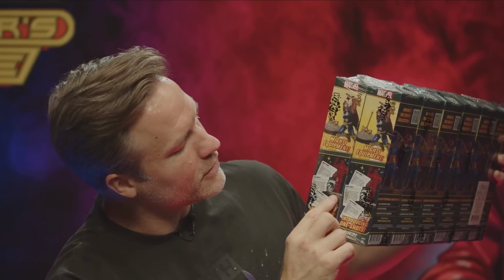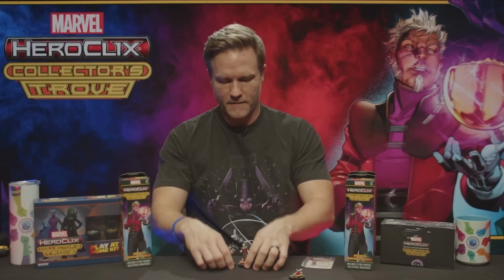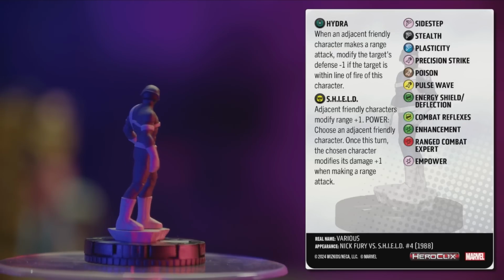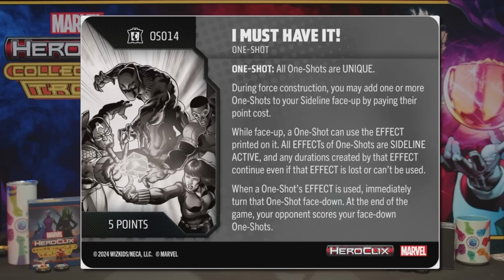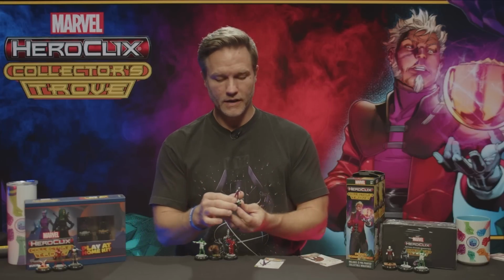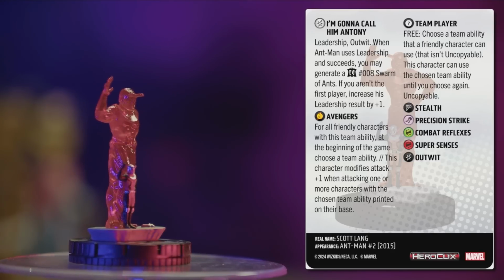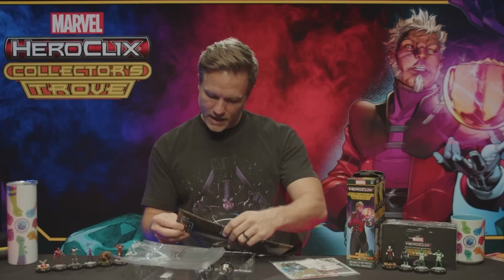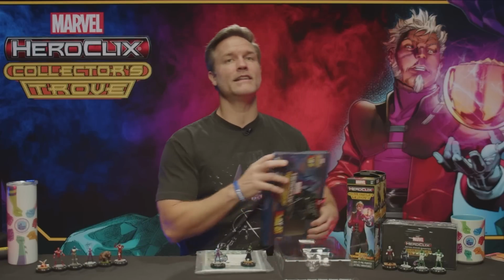Marvel HeroClix: Collector's Trove Unboxing | Day 1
You think you can collect the Collector? DO YOU?

The Collector is one of the most dangerous villains in the Marvel Universe. Confront him with your heroes and their strongest equipment or embrace the power of his hoard for yourself!

Collector's Trove packs more value into every brick than normally possible - by having more chase figures, items, and surprises in 12 boosters!

Thanks to Scott Porter for another enthusiastic unboxing! Tune in to catch the other videos for this release.

Thanks also to HyperRPG for filming this series for us. Be sure to check them out: / @hyperrpg

Find and tag us on social media!